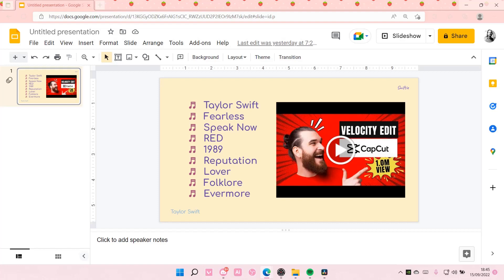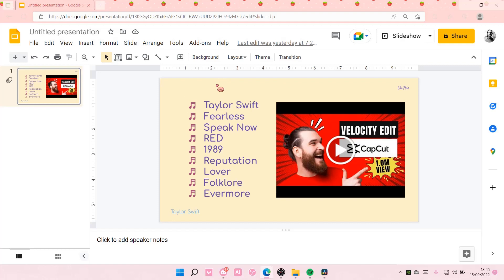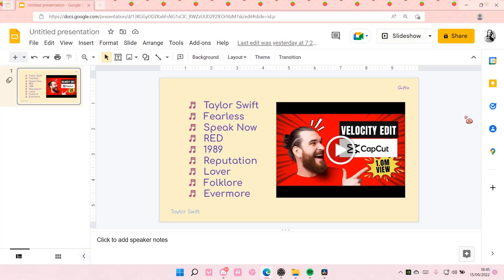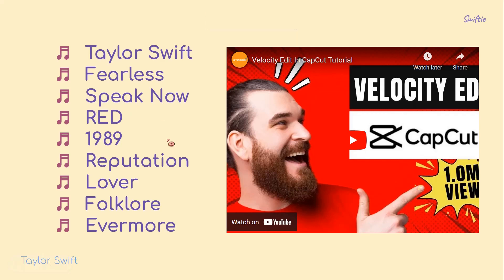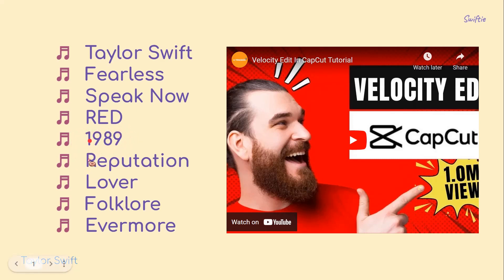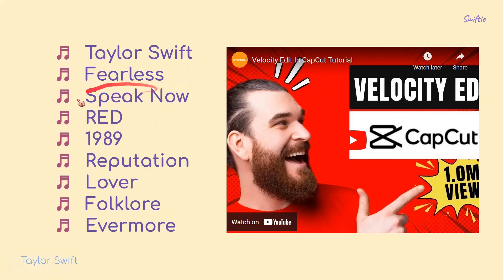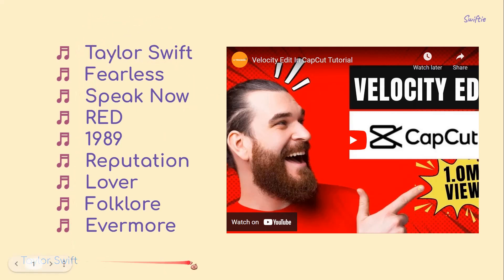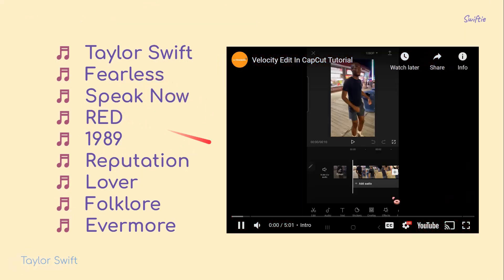How To Add Laser Pointer To Presentation In Google Slides NEW UPDATE September 2022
This tutorial will show you how you can add a laser pointer to your presentation in Google Slides.